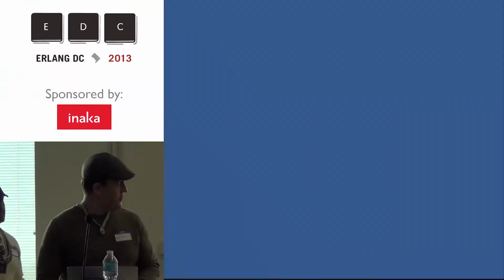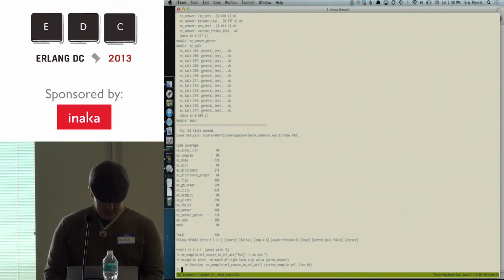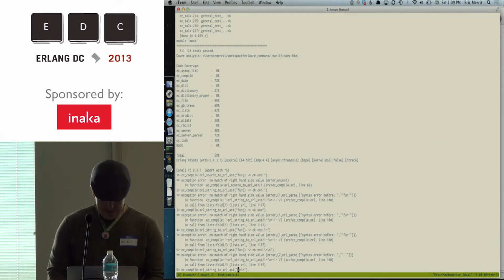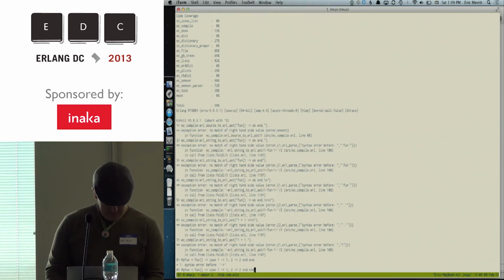Erlang DC 2013 Lightning Talk - little languages in erlang by Eric Merritt